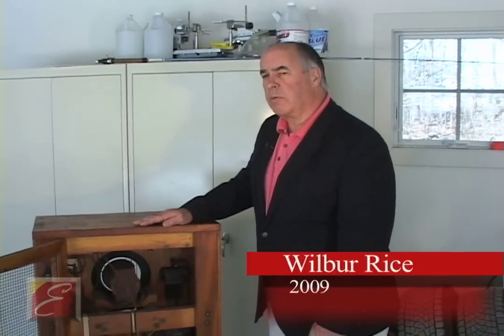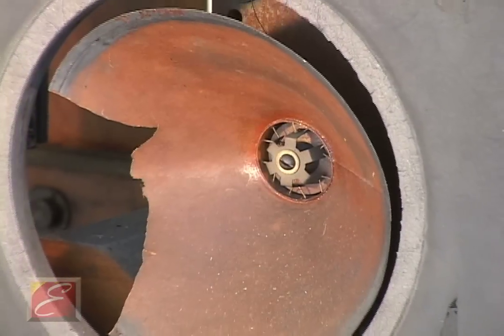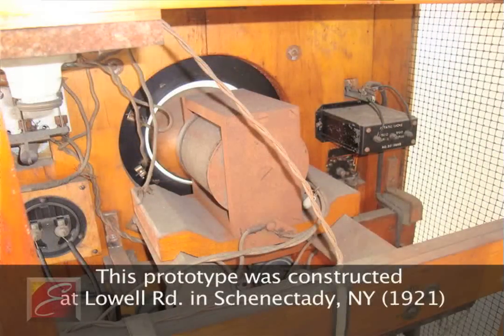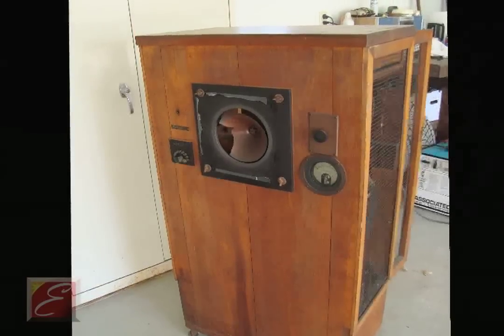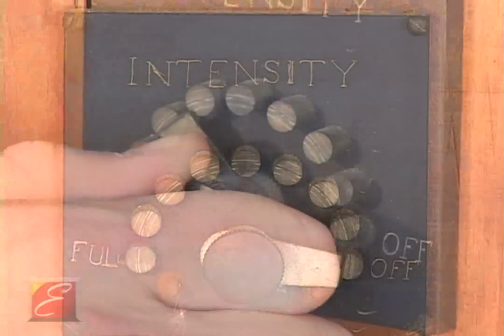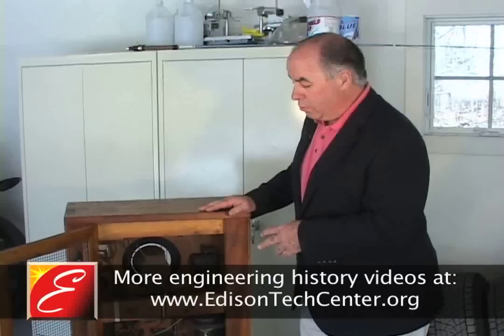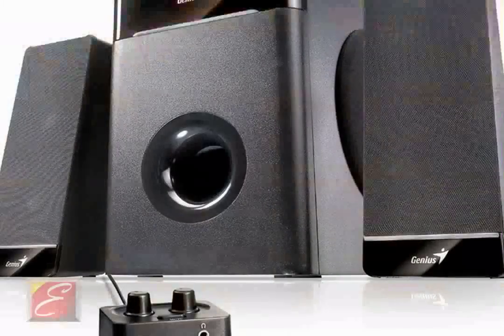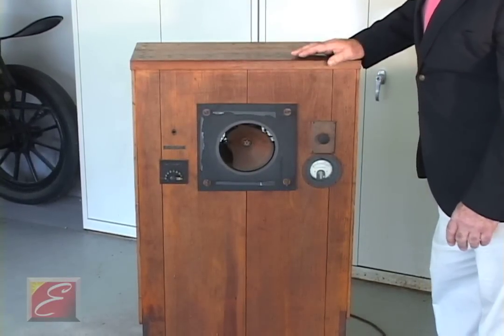First Hornless Loudspeaker: 1921 Prototype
First modern audio speaker invented by C.W. Rice and Kellogg in 1921.  The "hornless loudspeaker".  Dynamic coil loudspeaker, powered by DC power,  By 1924 the first IEEE article was published.  They worked for GE in Schenectady, New York.  As an independent contractor Chester Rice worked out of his home on Lowell Road in the GE Plot east of Union College.  The cabinet is built of wood and has a large amount of vacuum tubes and contacts built in. C.W. Rice was the son of E. W. Rice, General Electric's second president and co-founder of Thomson-Houston Company (with Elihu Thomson).  This was a revolution in acoustics and formed the basis for all of today's most common audio systems.